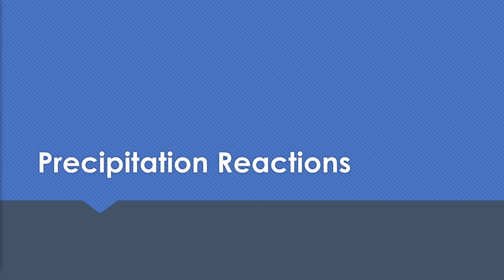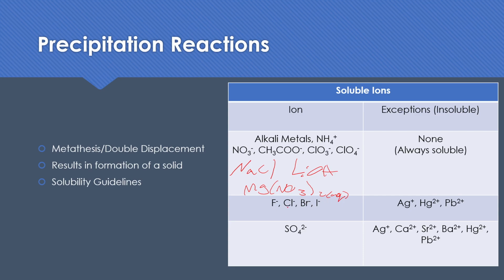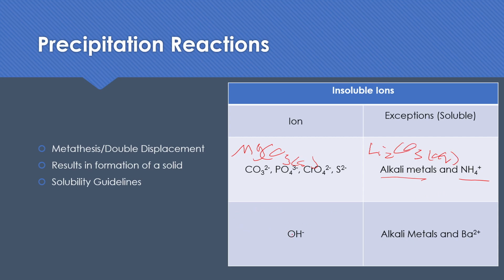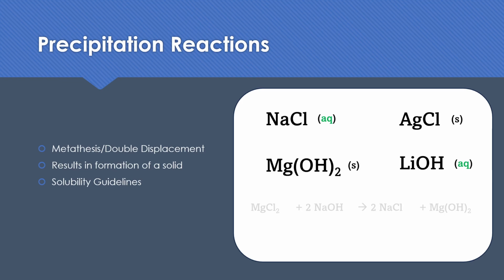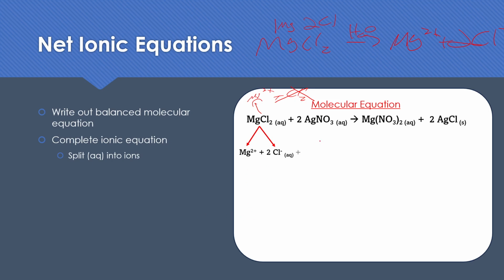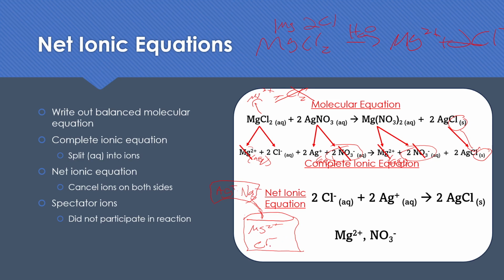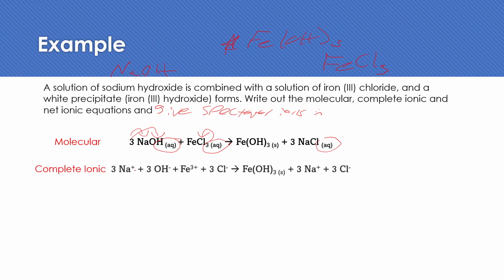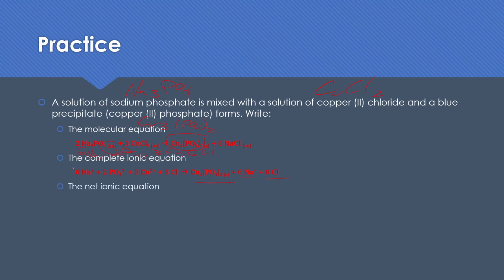21 - Precipitation Reactions